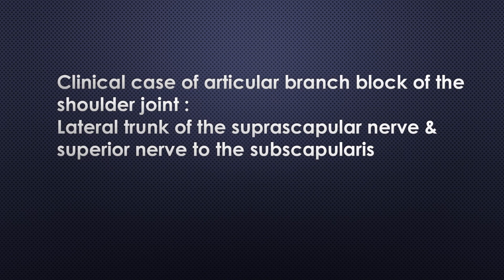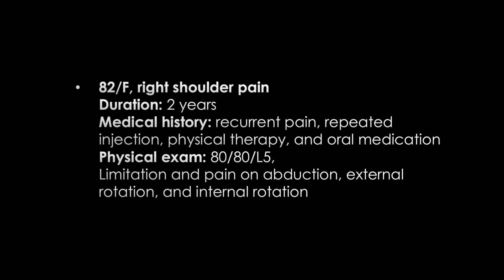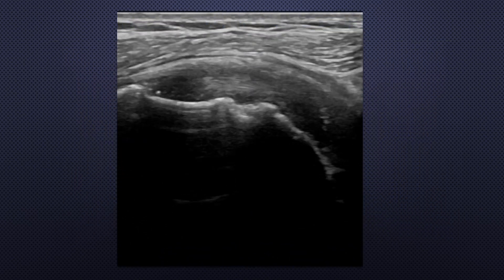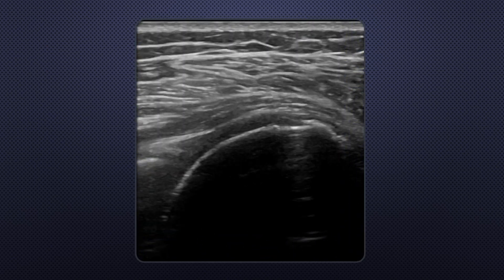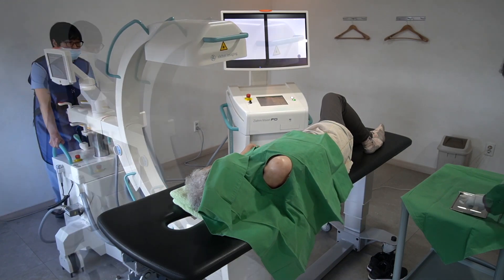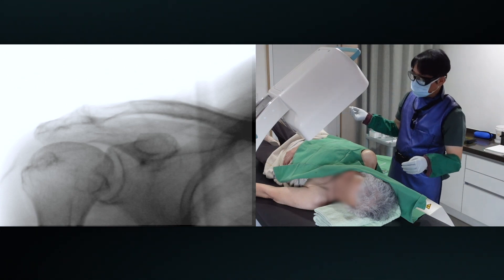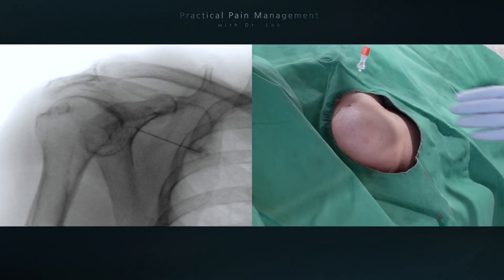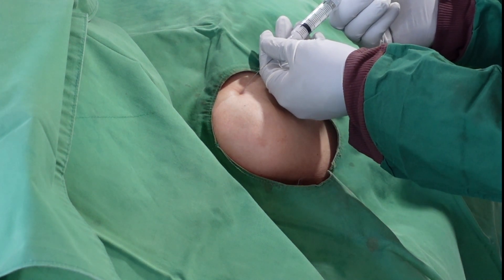Clinical case: shoulder: Articular branch block of shoulder joint ;C arm; complicated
this video is a clinical case of an articular branch block of the shoulder joint.  This clinical case and technique are based on our original article. She is 82 years old and has had chronic intractable right shoulder pain. On physical examination, she showed a capsular pattern of limitation and pain.
technique brief description;  Put the patient oblique supine position. Putting the support to the back would help her stay easy. Find the notch between the clavicle and scapular spine through gentle palpation. with the help of AP view, and Y view, I can approach the needle to the articular branch of the suprascapular nerve and superior nerve to the subscapularis.